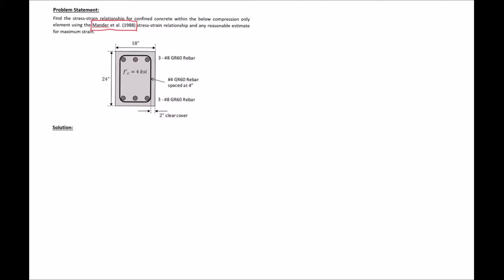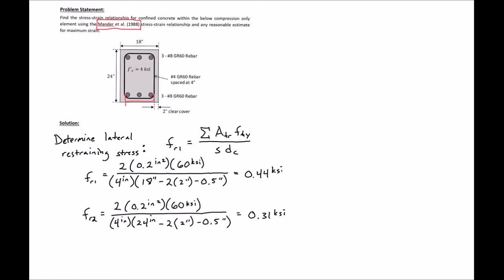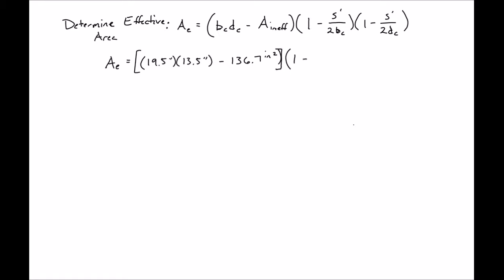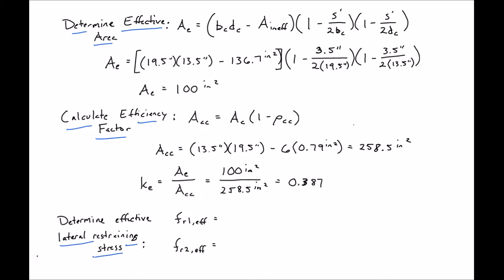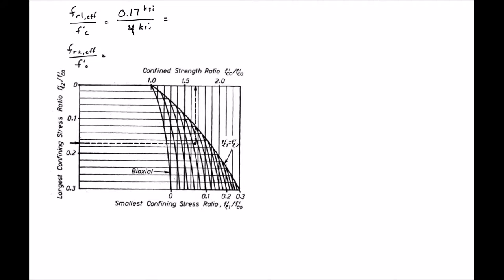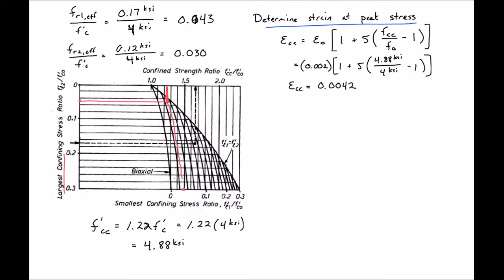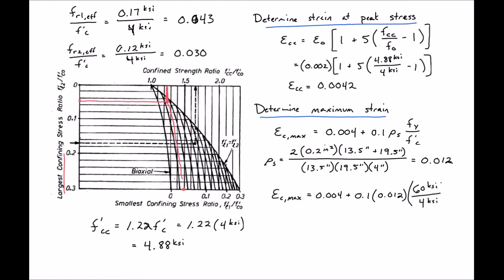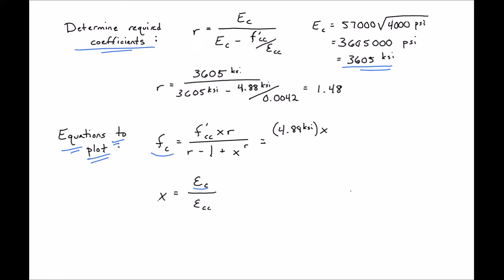5 - Example for Stress-Strain Curve for Concrete with Confinement Effects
This example shows you how to take into account confinement effects into your stress-strain curve for concrete.